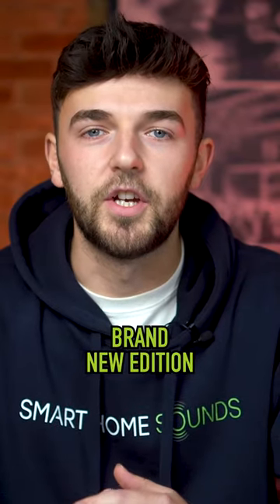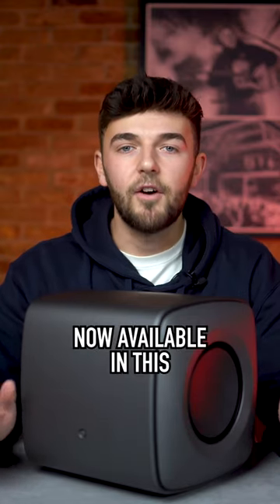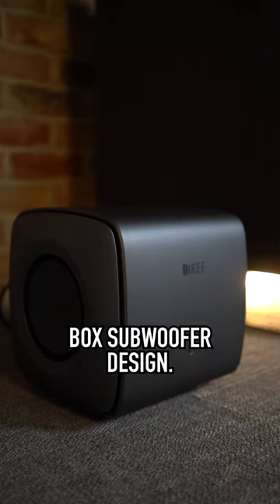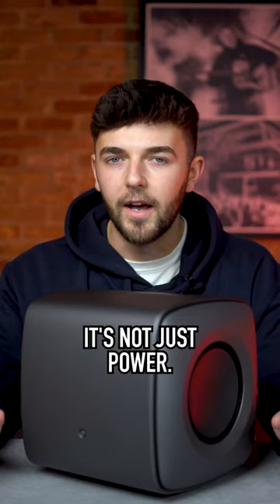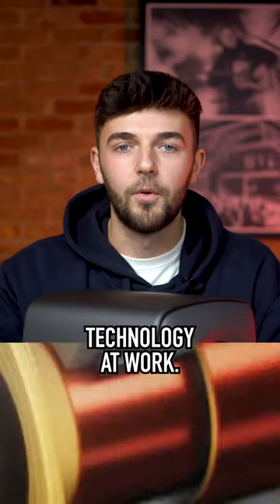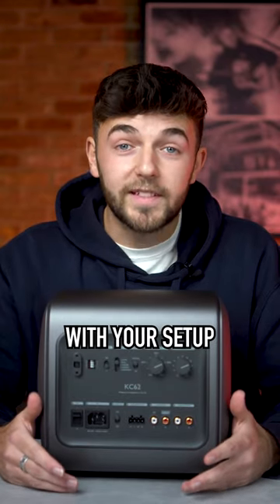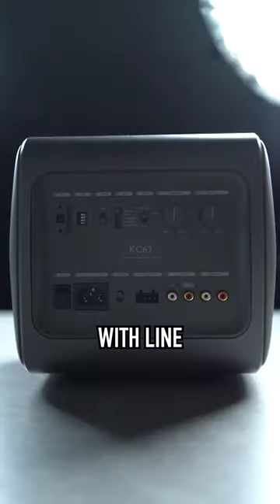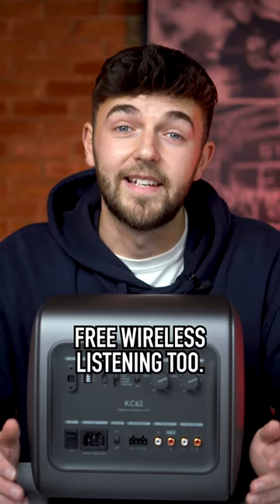KEF KC62 NEW Titanium Grey Colourway First Look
@KEF.Global have just launched a brand new titanium grey colourway for their popular, compact KC62 subwoofer, available on limited early access